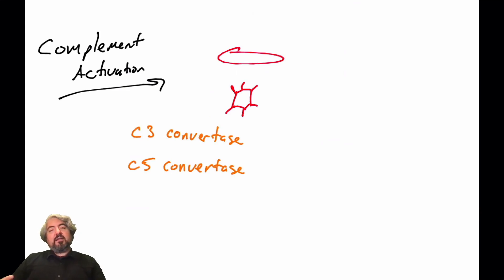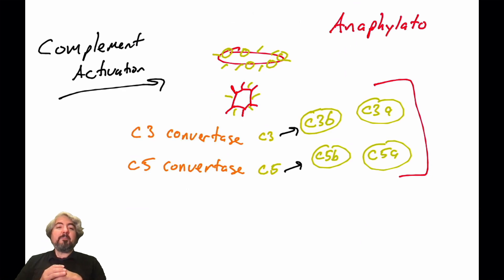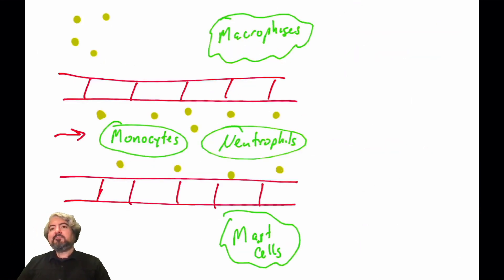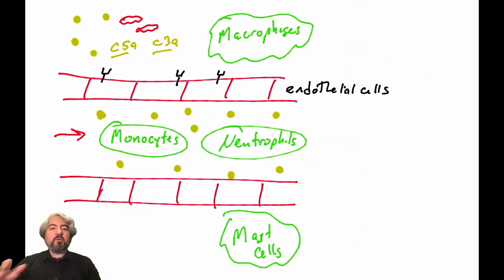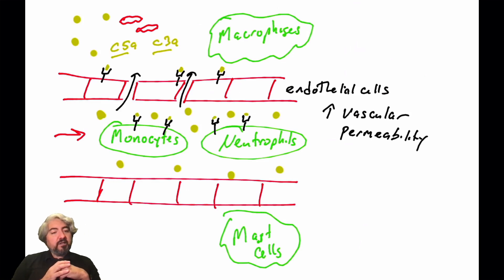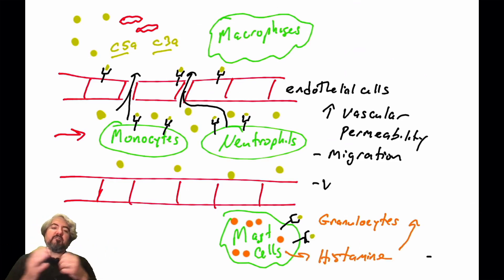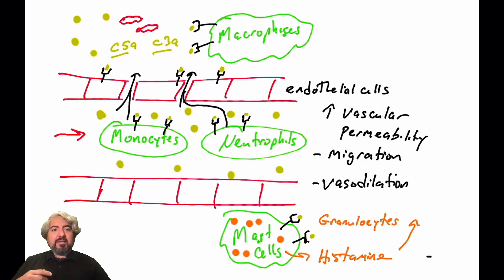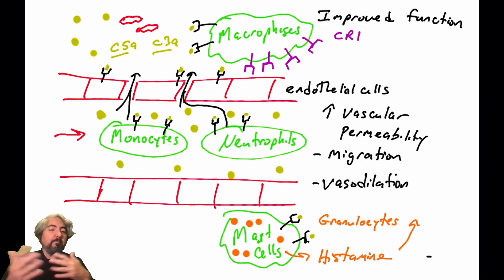Anaphylatoxins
This video covers one of the effector functions of complement activation: the formation of anaphylatoxins C5a and C3a, their effects on cells that express C5a receptor and C3a receptor, and how that triggers inflammation and boosts the immune response.